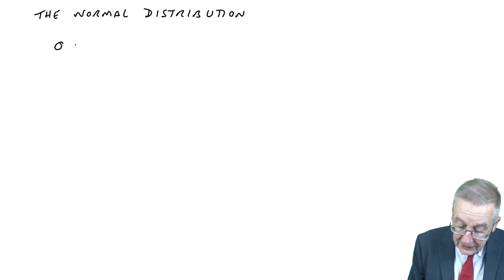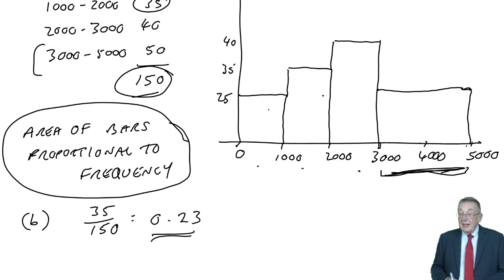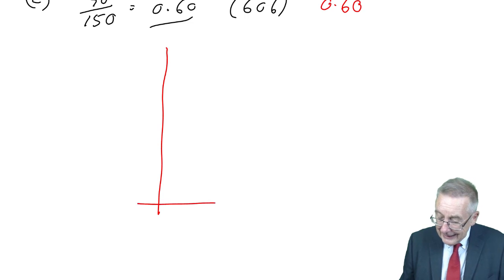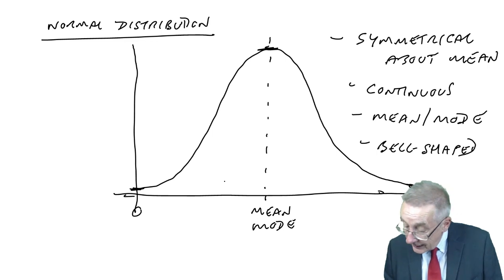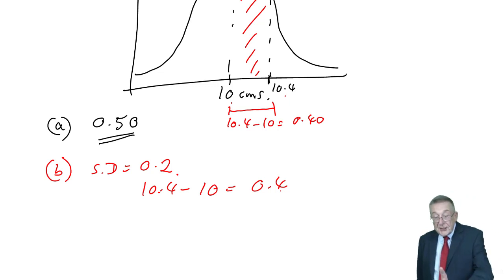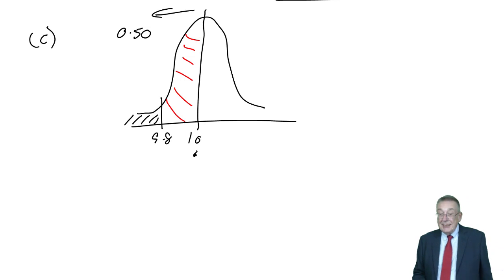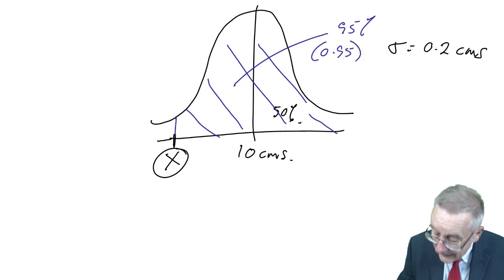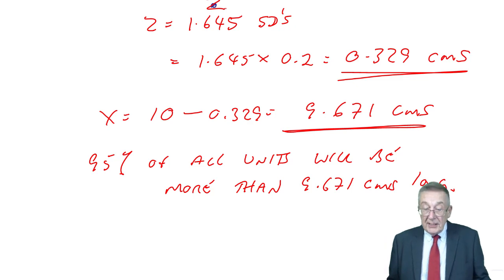The Normal distribution - Management Accounting (MA)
Please go to OpenTuition to download the MA notes used in this lecture, view all remaining (Management Accounting) lectures, and post questions on the Ask the ACCA MA Tutor Forums because we do not provide support on youtube comments section.